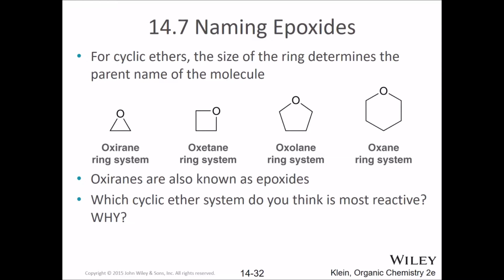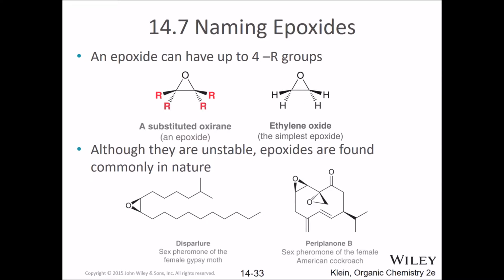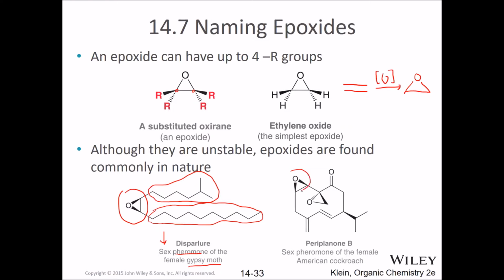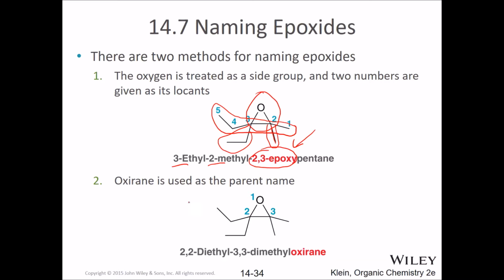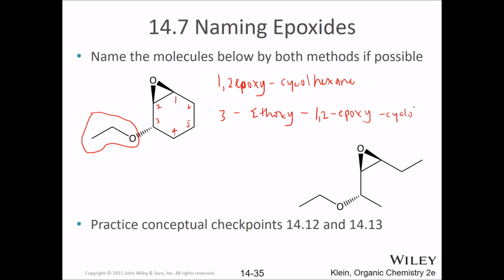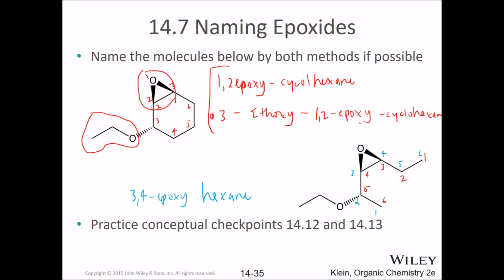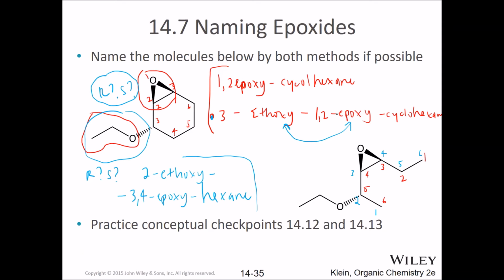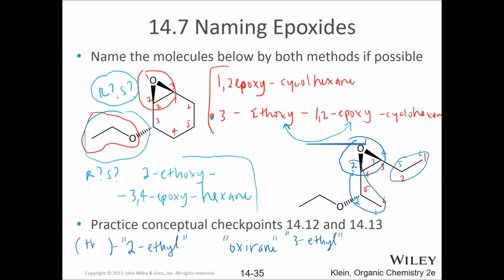Klein2ed, Section 14.7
Epoxide nomeclature